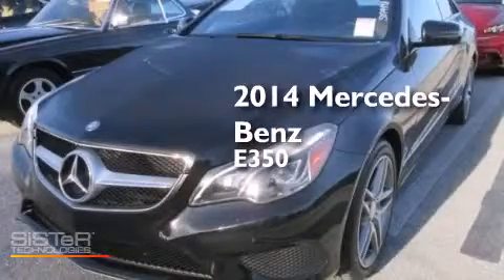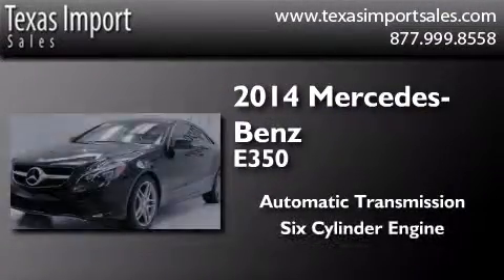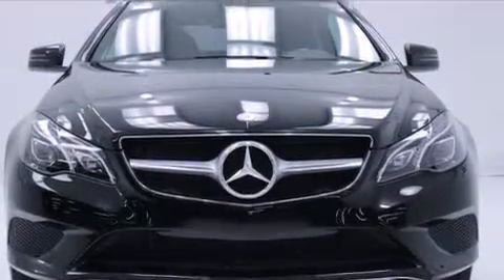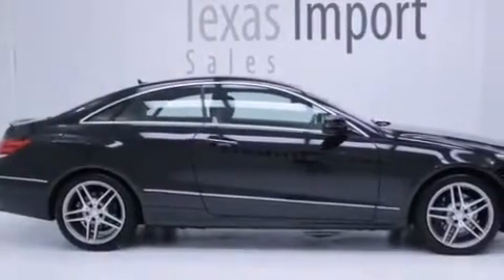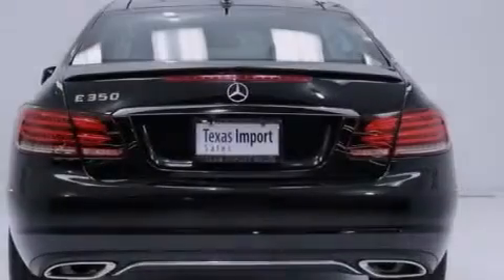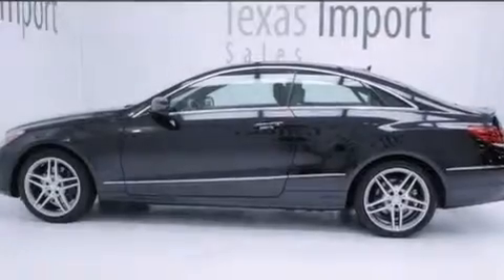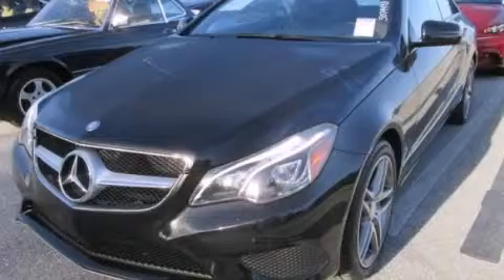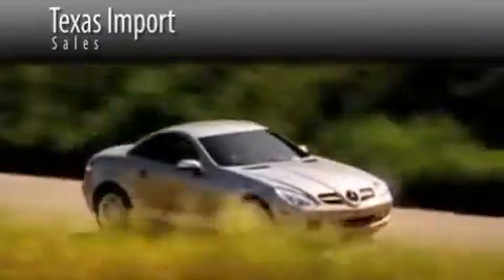2014 Mercedes-Benz E350 COUPE SPORT-LED LIGHTING-PREMIUM 1 P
We've been honored to serve the Dallas TX area , we promise that your experience at our dealership will exceed your expectations ! Year : 2014 Make : Mercedes-Benz Model : E350 Trans . : Automatic Exterior : Black Miles : 18,466 Interior : Black Stock : 4767 Texas Import Sales 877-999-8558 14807 Venture Drive Dallas , TX 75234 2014 Mercedes-Benz E350 COUPE,SPORT-LED LIGHTING-PREMIUM 1 PKG.BLACK/ESPRESSO Dallas TX